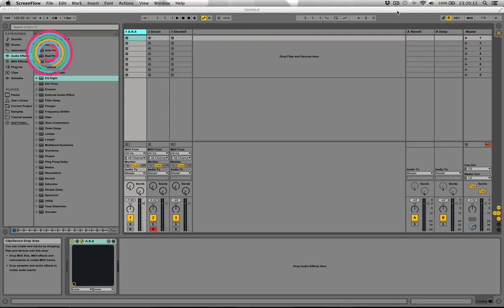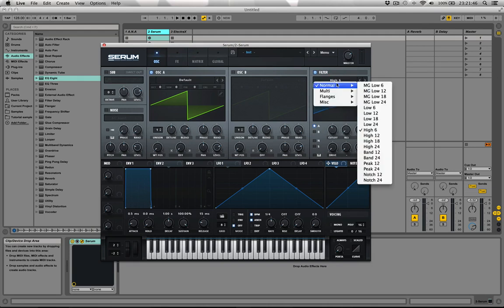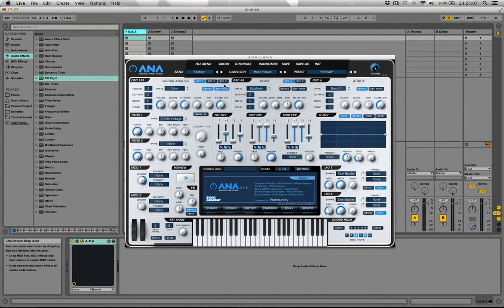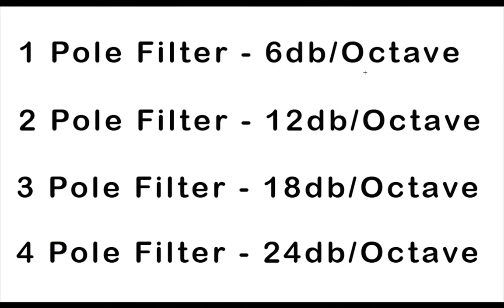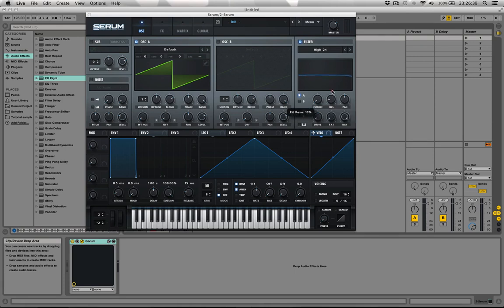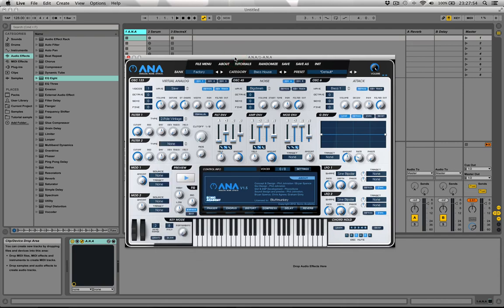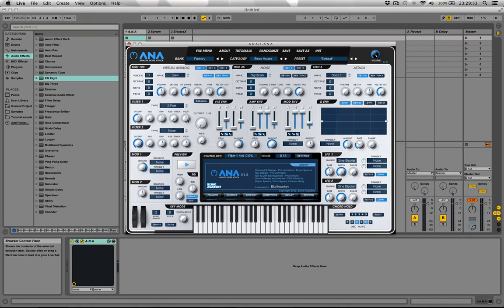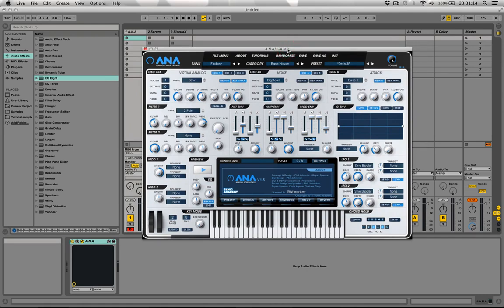5) Понимание субтрактивного синтеза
Фильтры